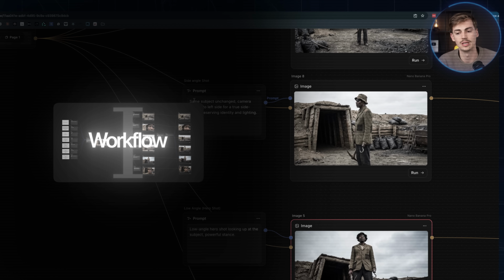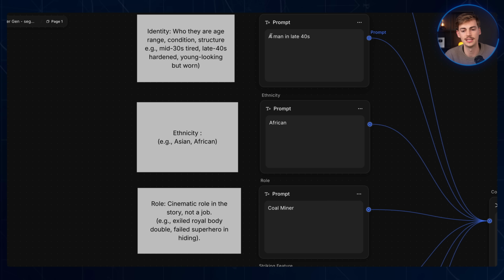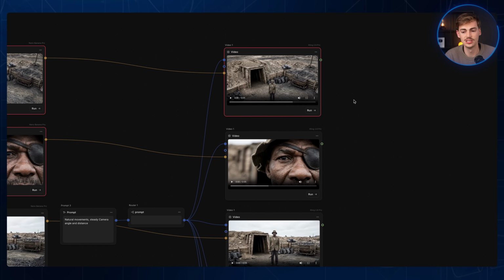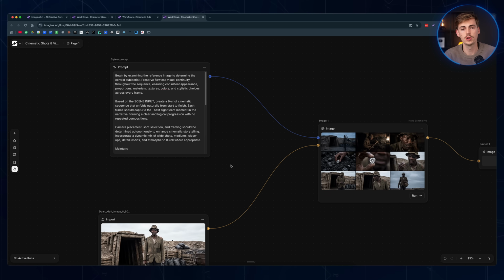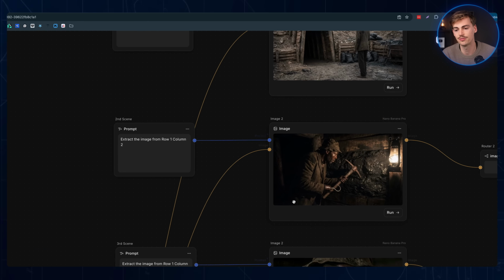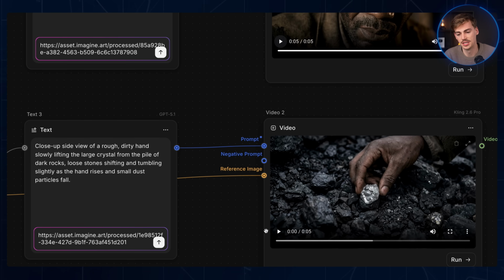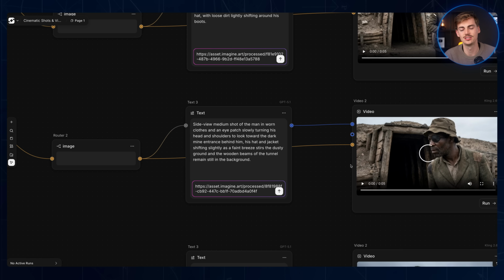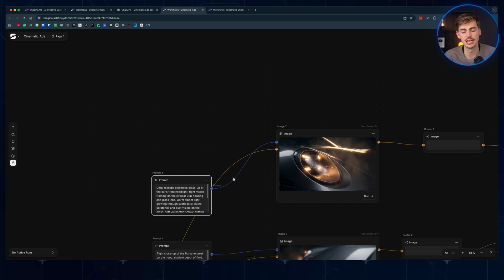Create Multiple Camera Angles In Nano Banana Pro For AI Filmmaking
New Method to Create Every Camera Angle in Nano Banana Pro

Learn how to make different camera angles with Nano banana pro to create cinematic AI Videos for AI Filmmaking. I show you a new tool that let's you create an entire workflow that let's you make multiple camera angles through Nano Banana pro.